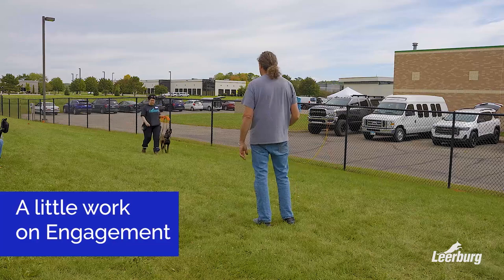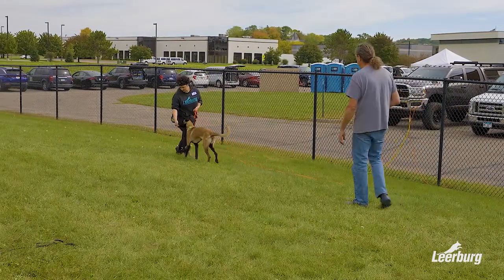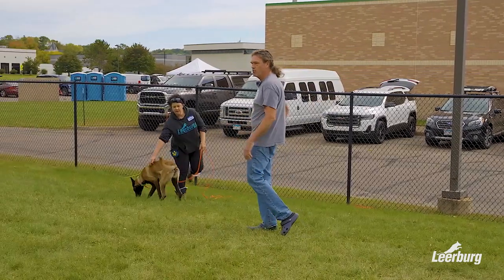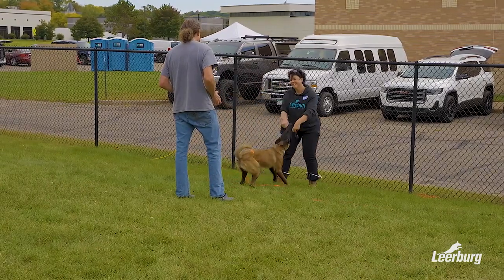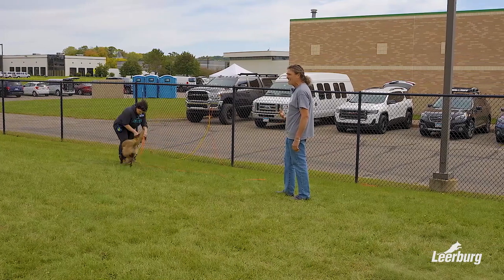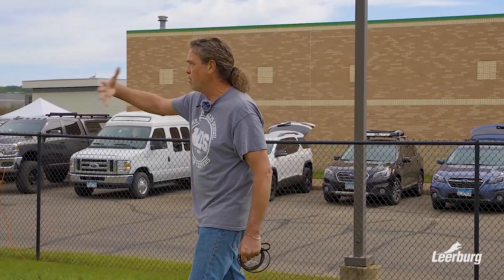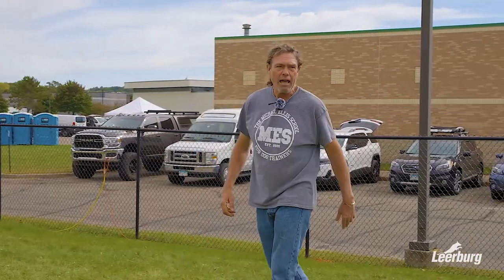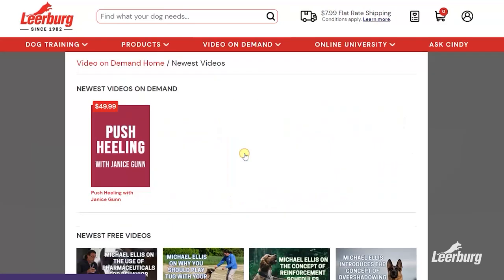Michael Ellis on Engagement Sessions with Food and Toy Rewards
In this clip, Michael Ellis demonstrates with Dana and her dog an engagement session. Here they are working on establishing engagement, charging markers, and assessing the dog's drives. The session starts with food then moves to toy rewards. Michael explains some common mistakes that are made when playing with tug and how to fix them.

This content came from the Michael Ellis seminar held at Leerburg in September 2021. This content was filmed outside and some audio has been affected by the wind but it does not affect the overall quality of the content. --